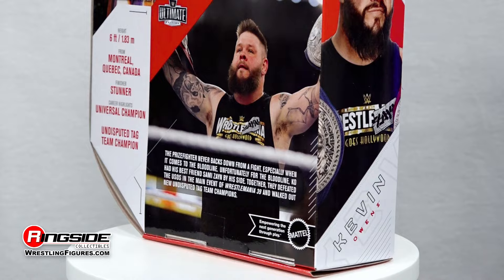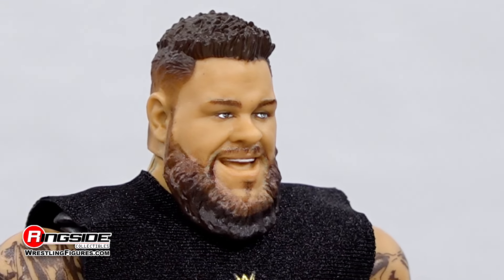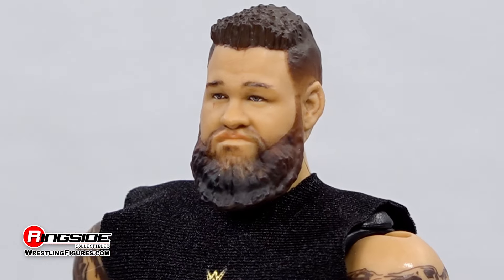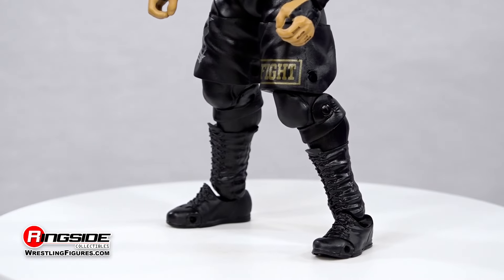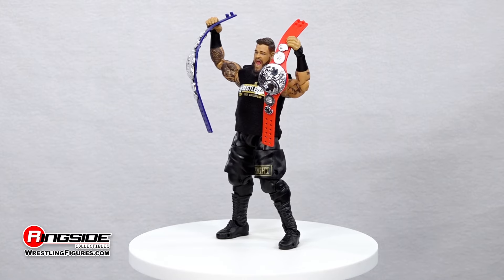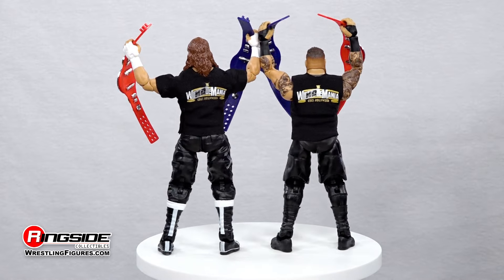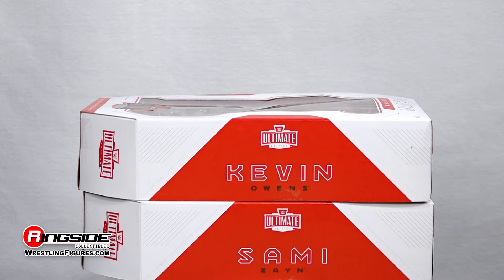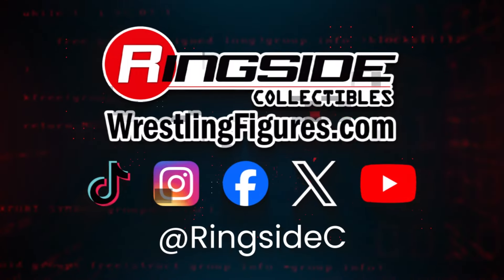WWE Figure Insider: Kevin Owens - Mattel WWE Ultimate Edition 21 Wrestling Figure FIGHT OWENS FIGHT!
KOMania is ready to deliver true intensity with an inside look at the Mattel WWE Ultimate Edition 21 Kevin Owens wrestling action figure!